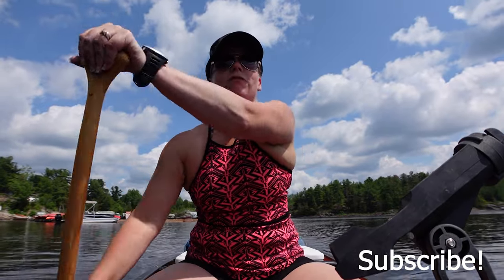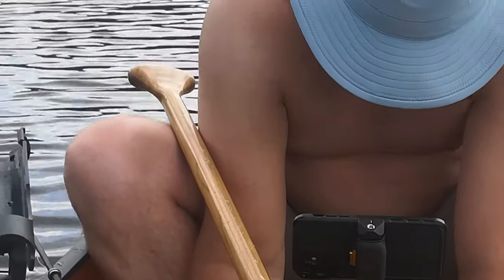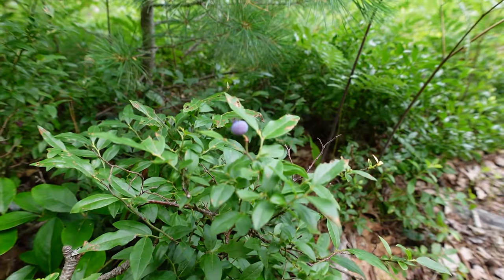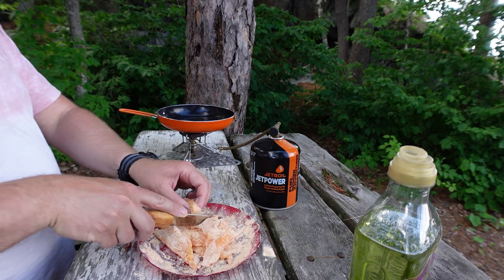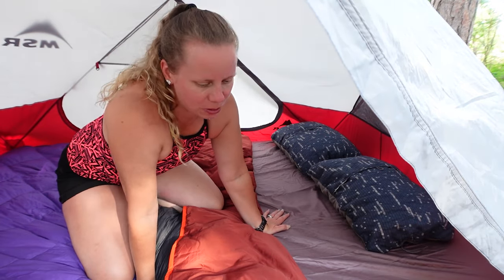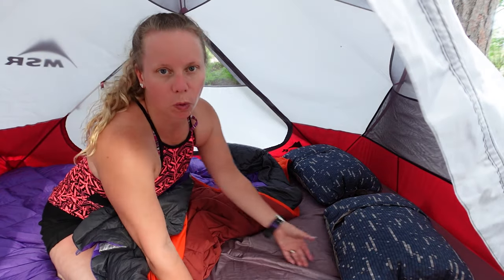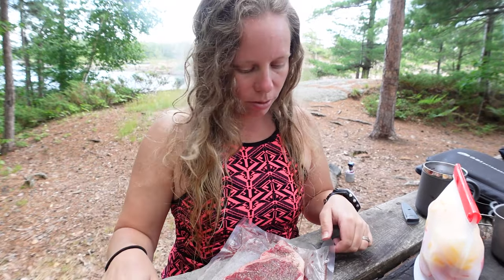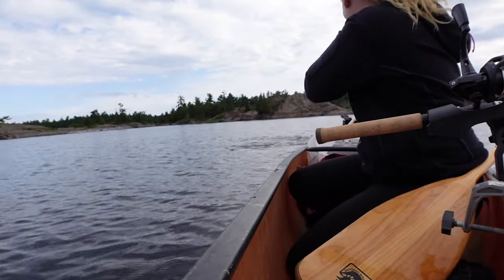Day 1 - Pickerel River Back Country Canoe Trip - French River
Rob & Jen set out again from Hartley Bay Marina on the French River and head towards Pickerel River. Rob manages to catch a nice Pickerel to add to our dinner, we go for a swim, take you around site 669 and have an amazing steak dinner by the fire!